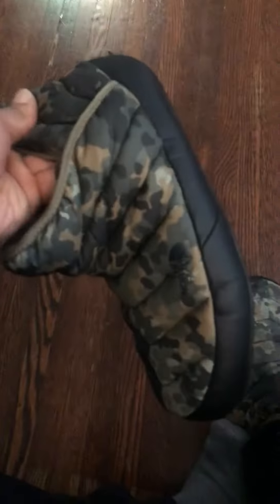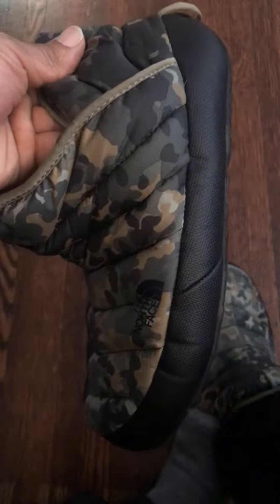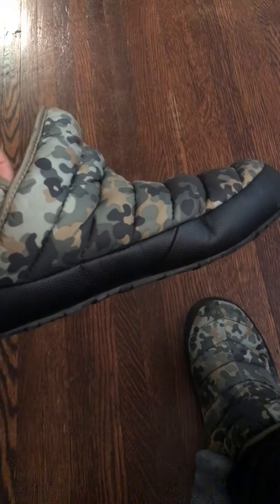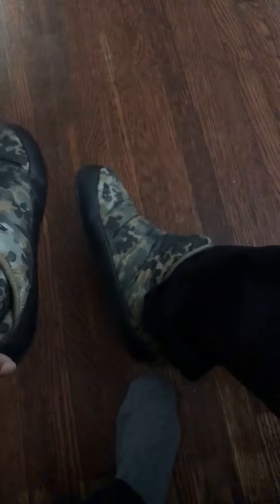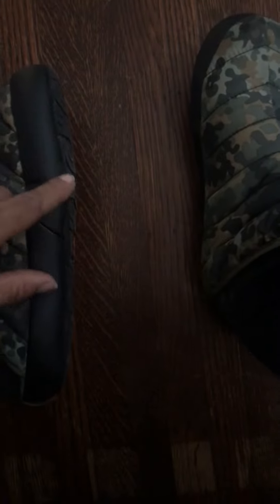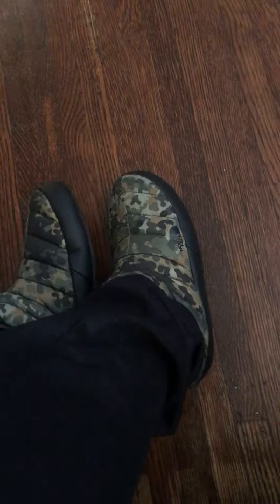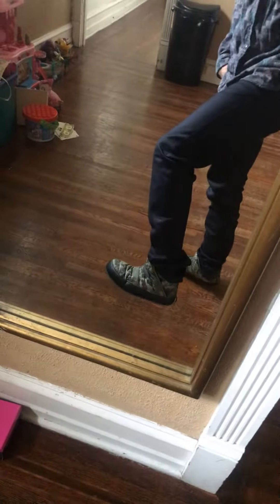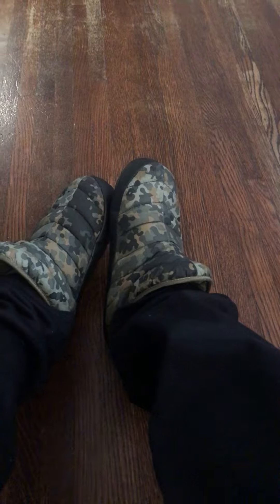Are Northface thermoballs comfortable?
Northface thermoball . Camo